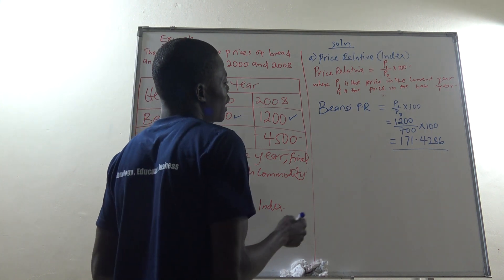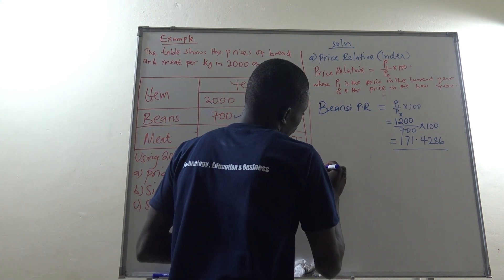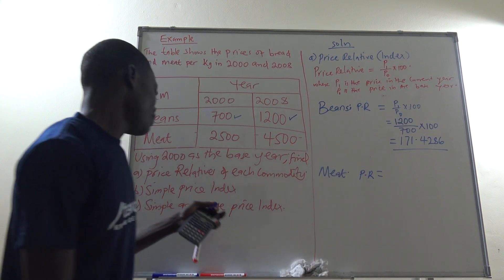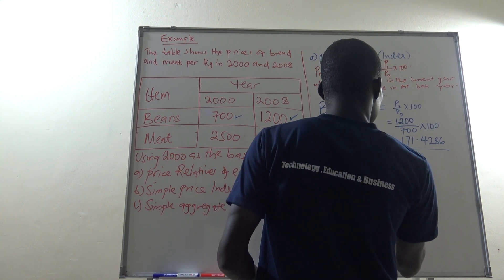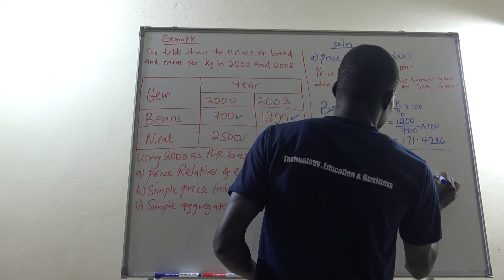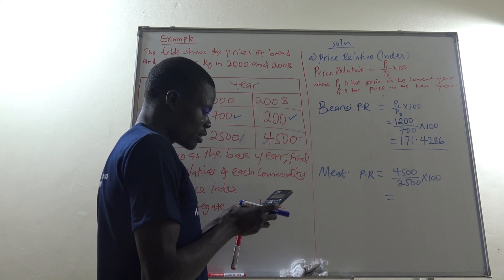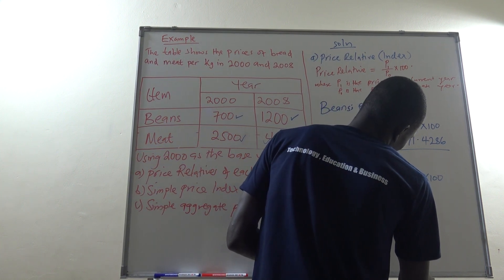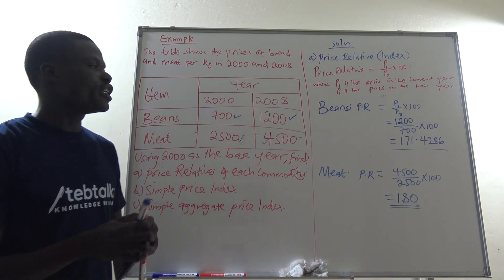Determining simple aggregate price index